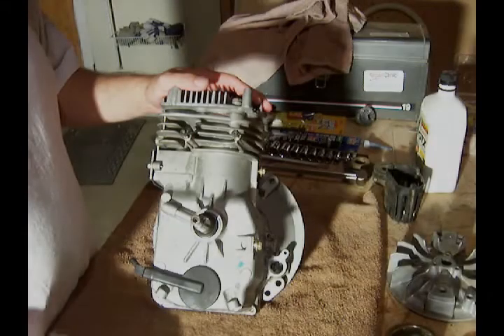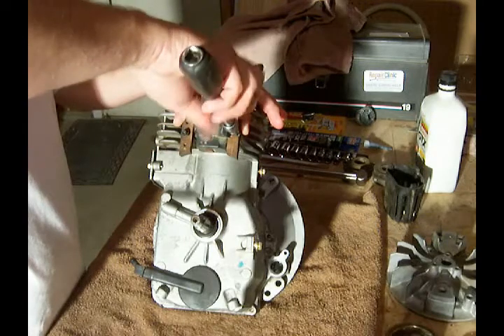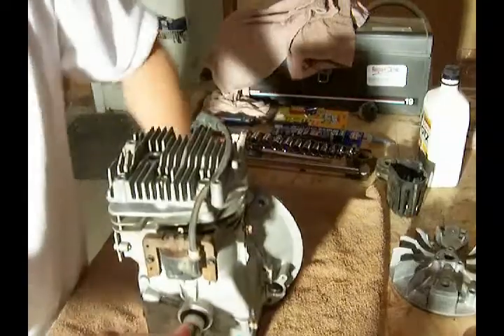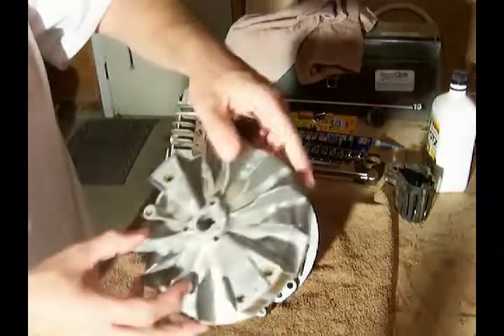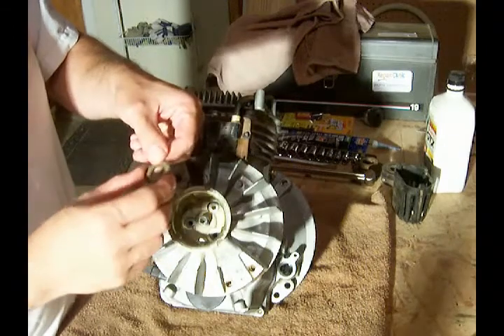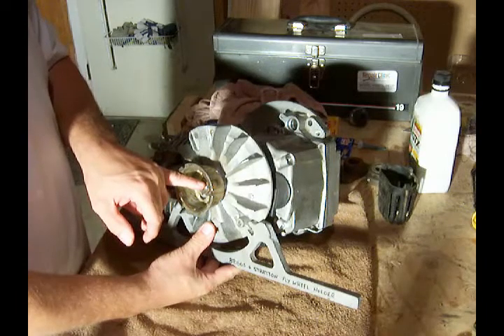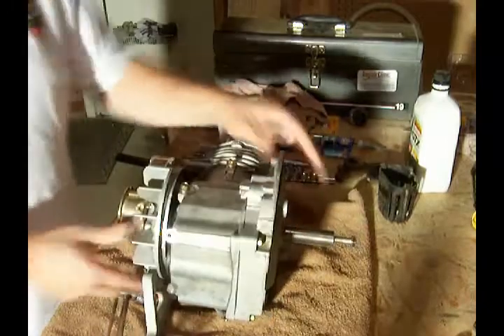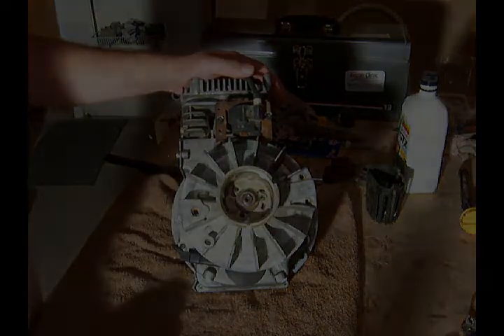#19 Tecumseh LV195EA / LEV120 - Flywheel and Ignition installation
This is the nineteenth video in a series where I will show how I tear down and rebuild a Tecumseh LV195EA engine. This engine will be mounted on a Lawn Boy mower deck.

LV195EA-362001C